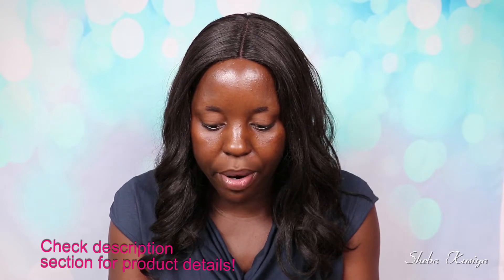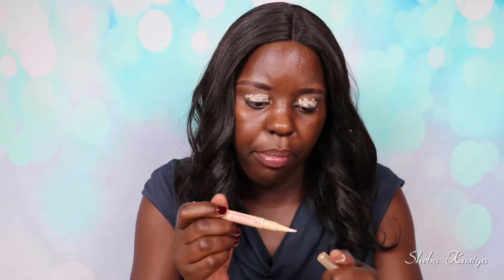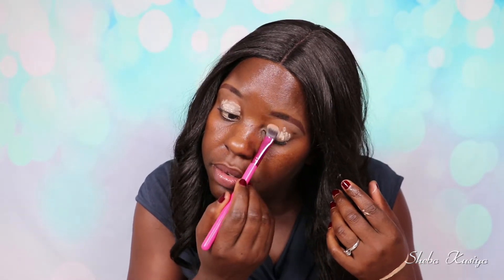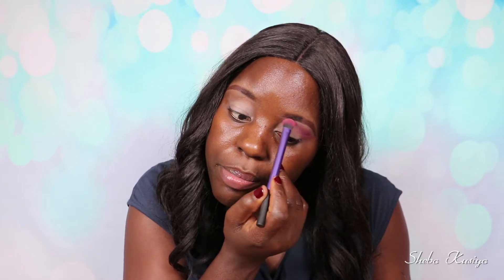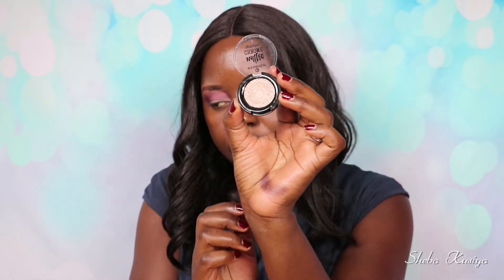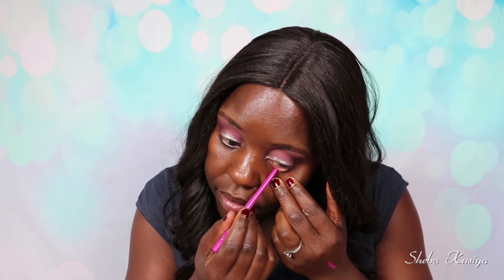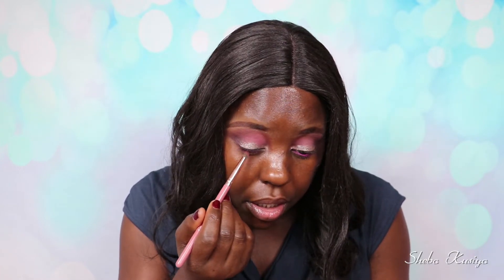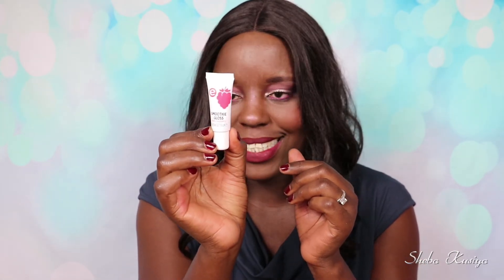FULL FACE USING ONLY ESSENCE GOODIES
Hey Peeps! Today's video is a full face using only Essence Products.
I hope you enjoy this type of review videos.
If there are any other new essence products you would like me to review, let me know in the comments section below and I will do my best to review them.

Please thumbs up if you enjoyed this video.

GRWM TRYING ESSENCE BE AN ORIGINAL EYESHADOW BOX 05

Products Used -

Brows -
Essence eyebrow pencil - 02 Brown

Eyes -
Essence stay natural concealer -04 Soft Honey
Essence Brighten Up Banana Powder - 10 Bababanana
Essence My Must Haves - 18 Black as a berry & 04 Set the stage
Essence melted chrome eyeshadow - 02 ironic
Essence draw the line instant colour lipliner - 10 Pink Candy

Face -
Essence Prime+Studio Mattifying+pore minimizing primer With black clay
Essence soft touch mousse foundation - 60 matt mahogany
Essence mattifying compact powder - 60 true mahogany
Essence matt touch blush - 60 Cherry me up
Essence Go for the Glow Highlighter Palette
Essence into the snow glow - set & grow fixing spray

Lips -
Essence draw the line instant colour lipliner -15 Burgundy Spirit
Essence Smoothie Gloss - Lovely Raspberry